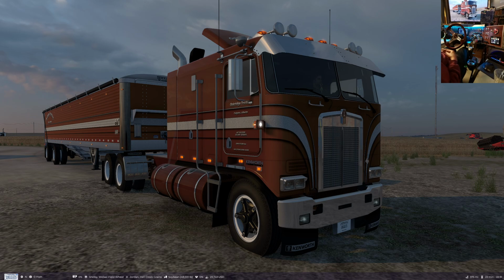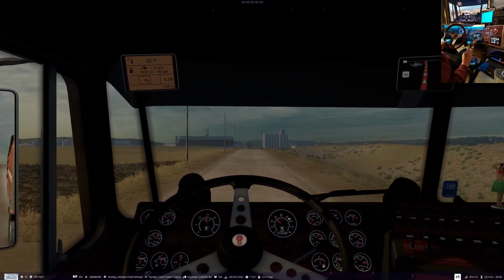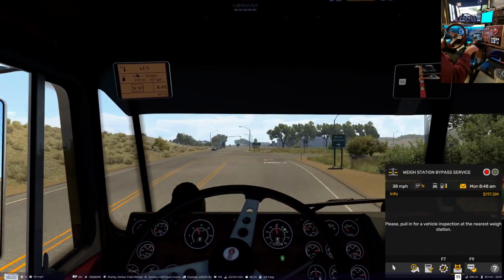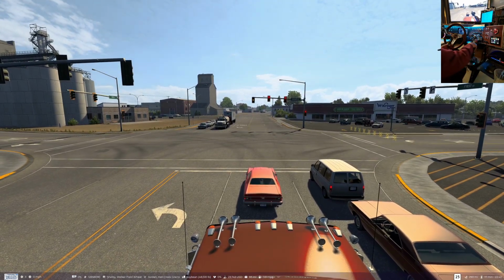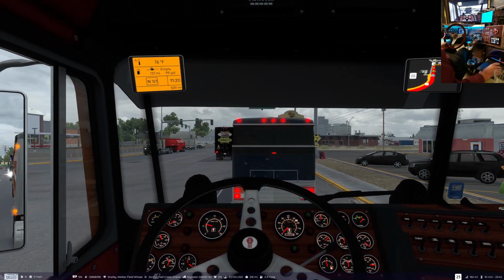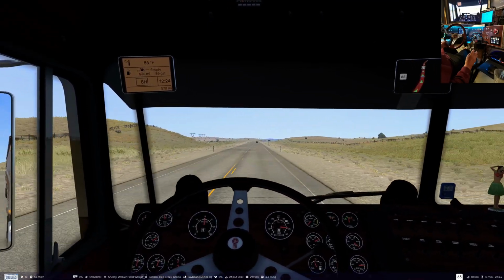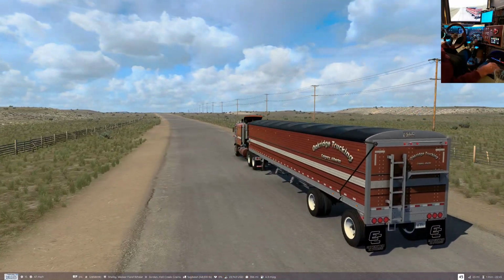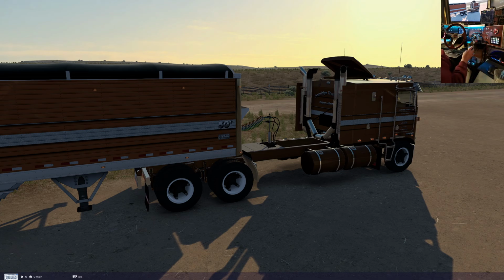ATS Expansion | Welker to HCR | Auger Unload!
Wait until you see this! How about an auger unload? Stick around to the end of the video for a look at what is coming your way in a future ATS Expansion update.

Also, a new skin in the works for the Overfloater K100E and SCS Grain Hopper.

MSI Z790
32 GB DDR 4 @ 3600 MHz Corsair RGB Memory
XFX Merc 310 RX 7900 XT Graphics Card (AMD)
2 x Thrustmaster T 16000M Control Sticks
1 x 7" and 1 x 11" Android tablet